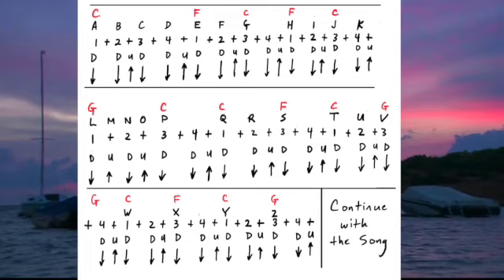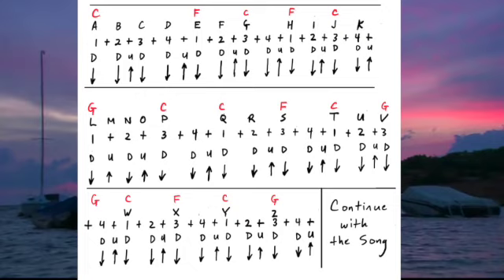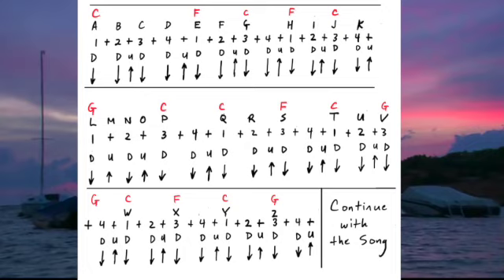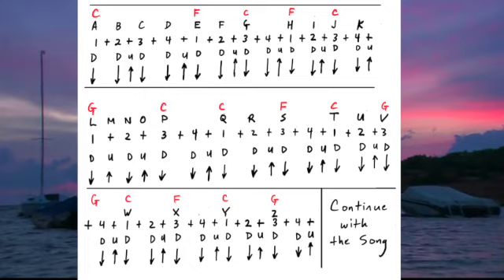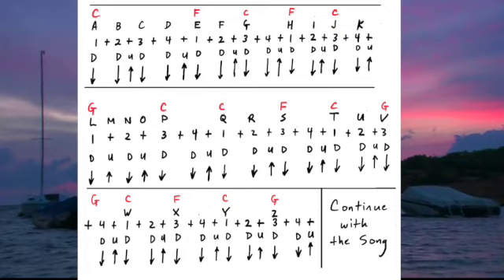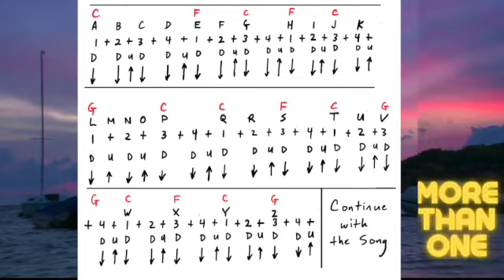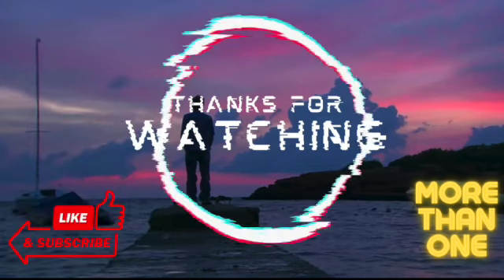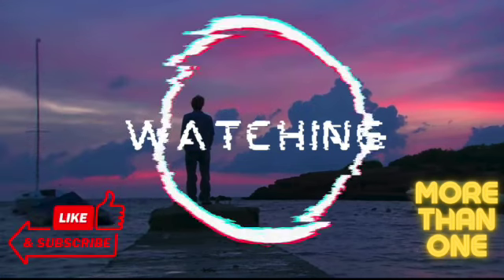Learn how to play the Alphabet song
Good song to teach to early learners or ESL students. Part 2 of 9. Also can be used with Twinkle twinkle little star